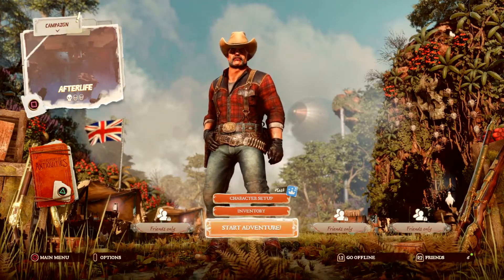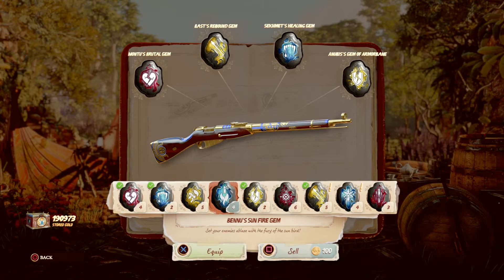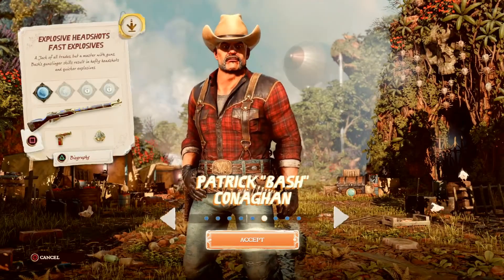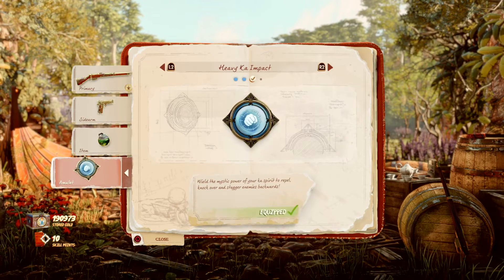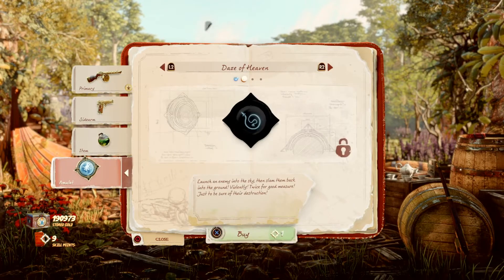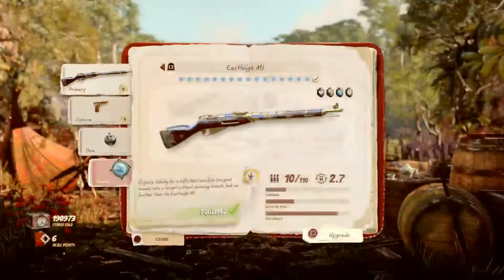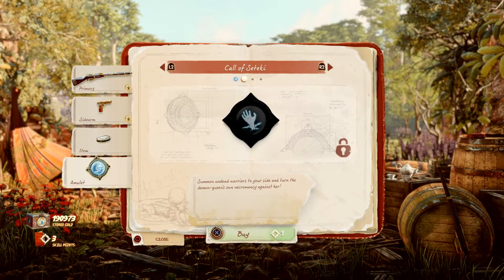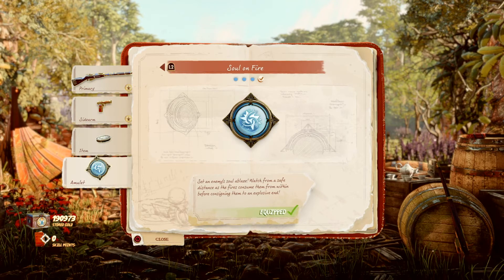Strange Brigade Ps4| Master of MysticalTrophy Guide| Killer's checkpoint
This trophy is closely related to Gold To preserve the past is to save the future. Each character has four amulets to unlock. In order to unlock them you must get all the relics throughout the levels. Once you have completed a set of relics (In the lobby, press Triangle to see the list of relics and their sets) you will automatically receive a token you can use to unlock a different amulet. Each amulet has a different affect for when you press Circle when it is fully charged.

The gems are a bit different, gems are found in chests throughout the game at random. It appears that latter levels have a higher drop rate of gems compared to the earlier levels. Gems can be slotted onto guns to create different effects. There are 9 different gems and you need to collect each one at least once.

If playing co-op, the gem is NOT shared with your team-mates and only the person who picks up the gem is the one to collect it.